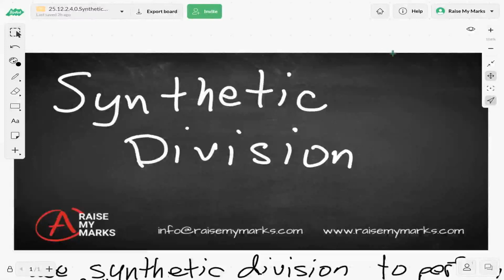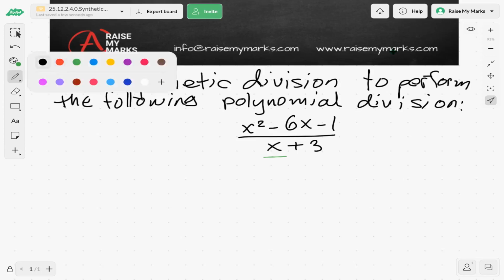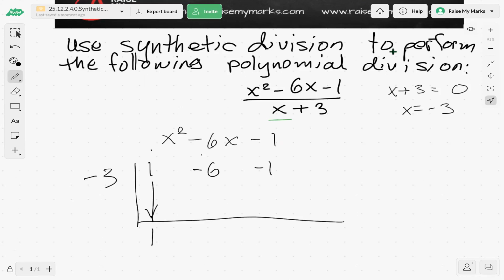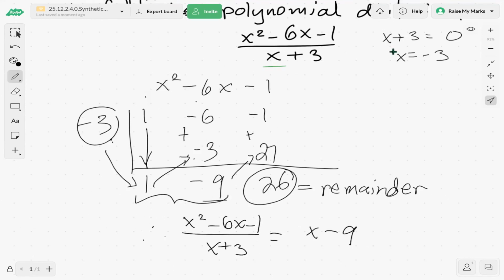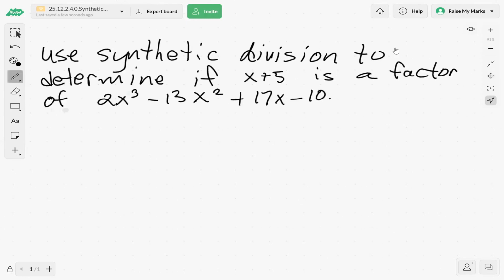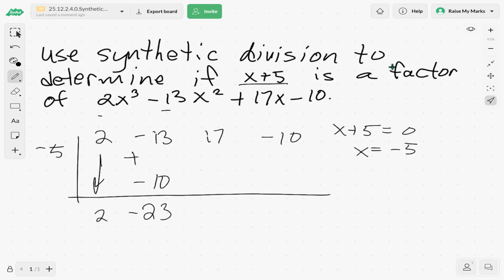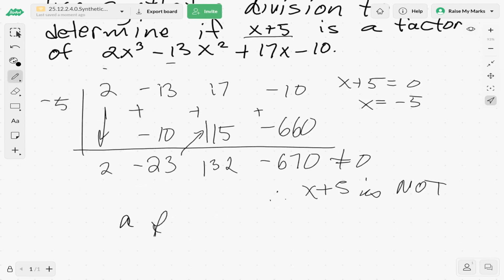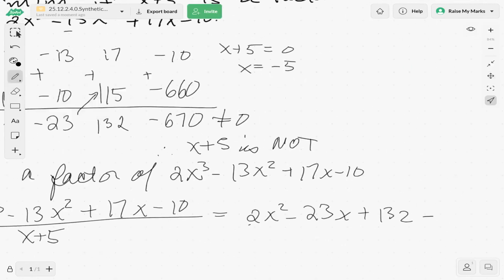Synthetic Division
In this video we introduce and look at synthetic division. We work through some examples. Examples are appropriate for students in the Advanced Functions Course MHF4U, Ontario, Canada; IB mathematics and preparation for AP Calculus.